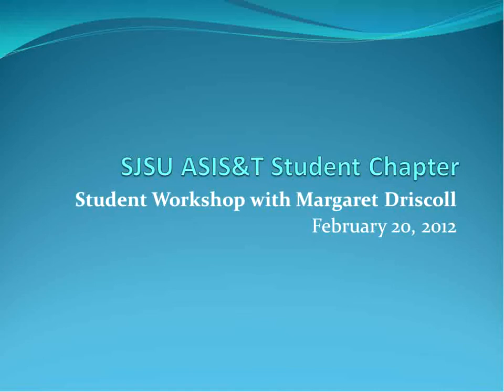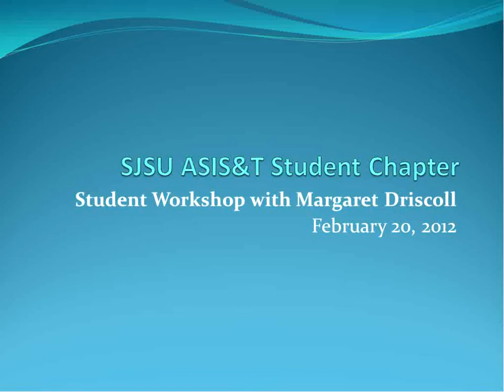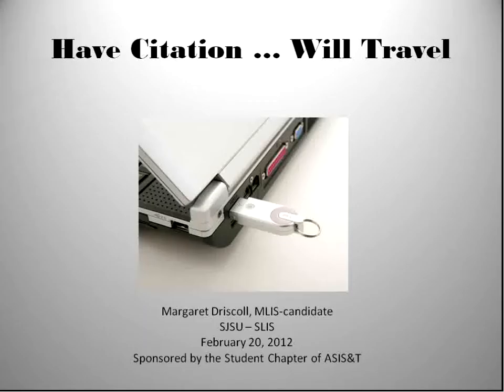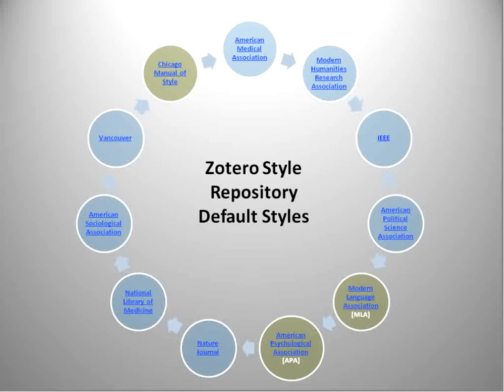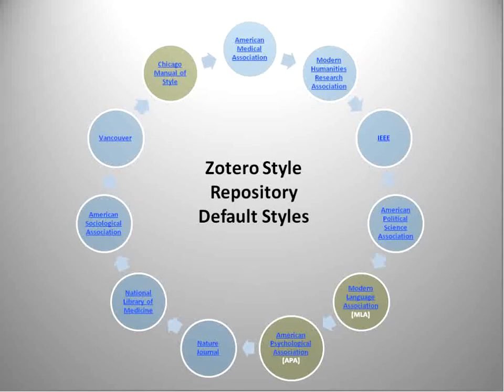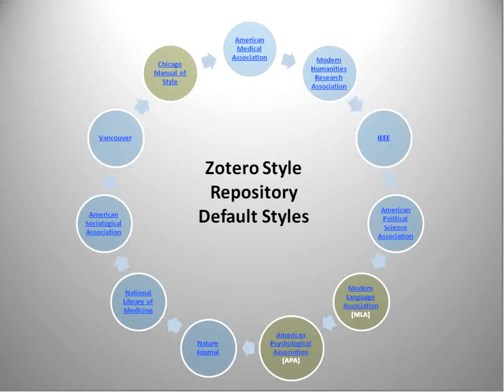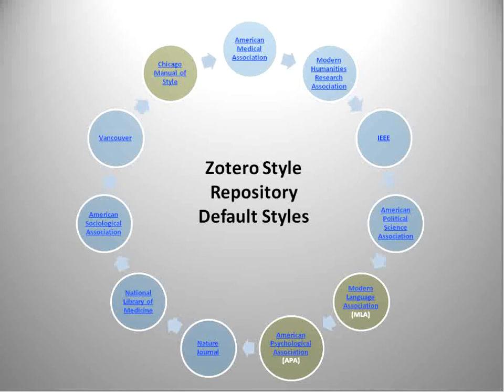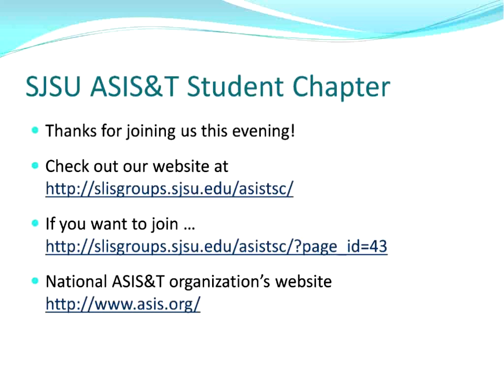Student Workshop Speaker: Zotero - Have Citation, Will Travel by Margaret Driscoll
Zotero is a free, easy-to-use research tool that allows you to collect, organize, cite, and share your research resources whether full texts, web pages, images or other objects.  Margaret Driscoll helps us explore the multiple uses of the citation organization tool Zotero, and learn new techniques to make your research more manageable.  (February 20, 2012)